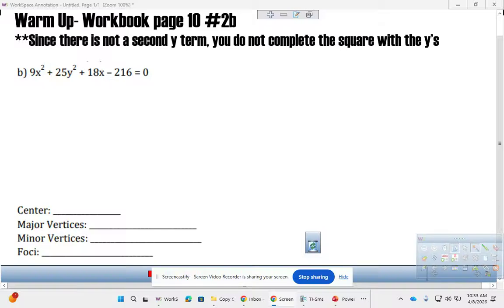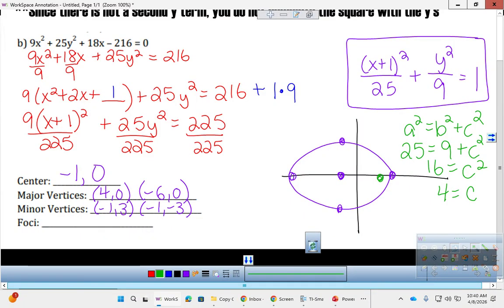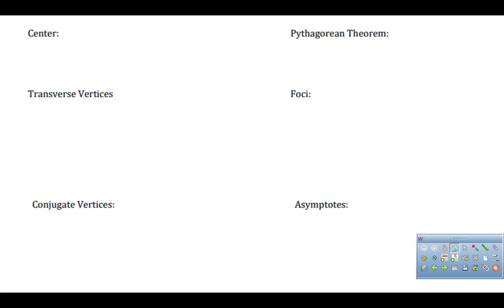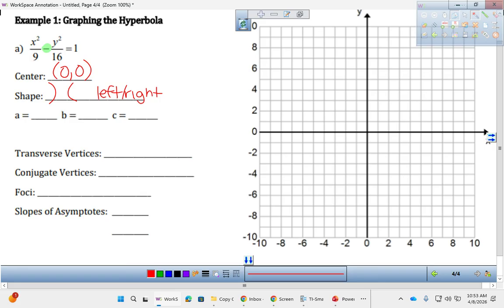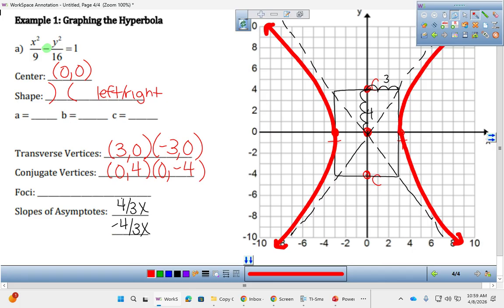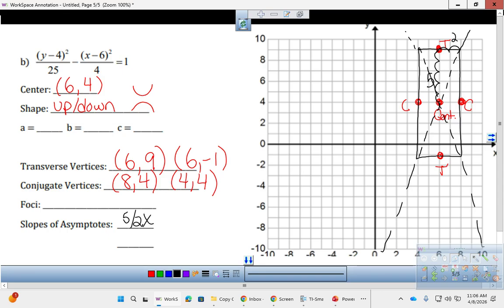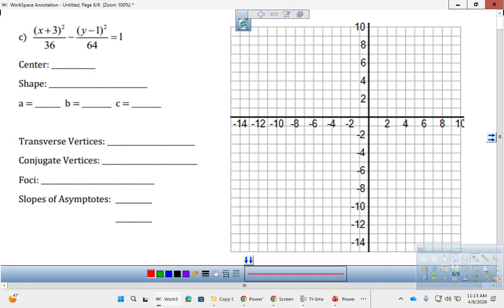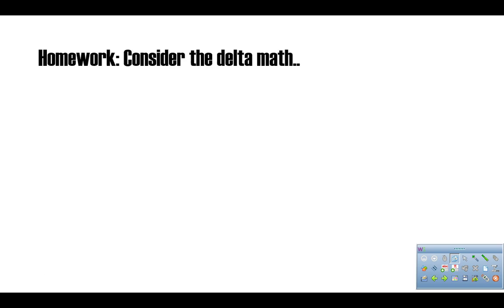Pre Calc: Conics Graphing Hyperbola